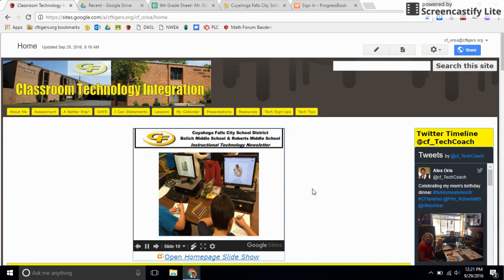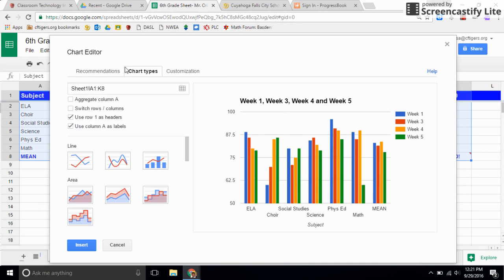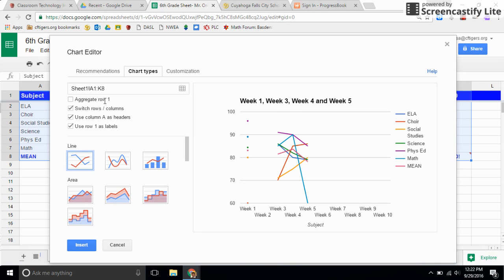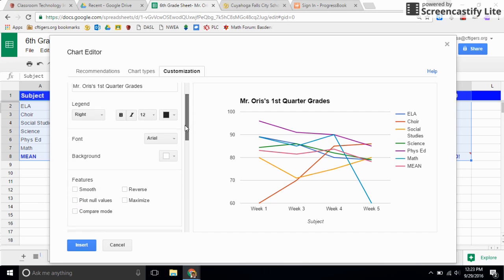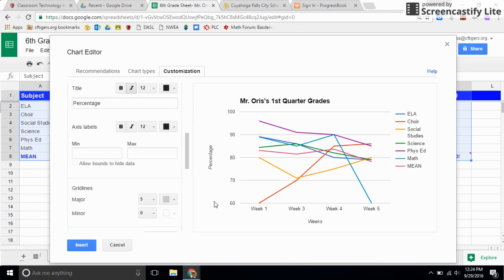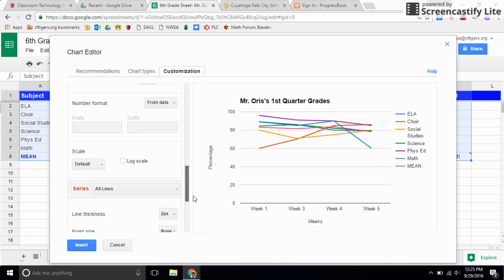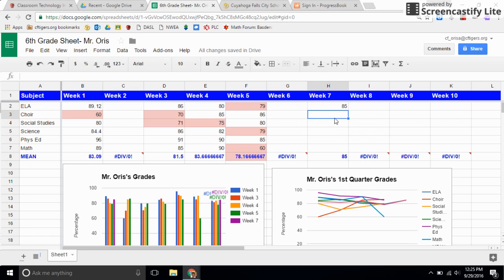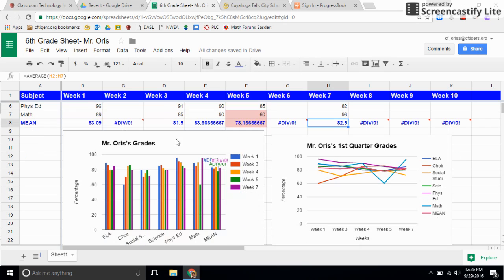Google Sheet for Student Ownership Part 3 of 3